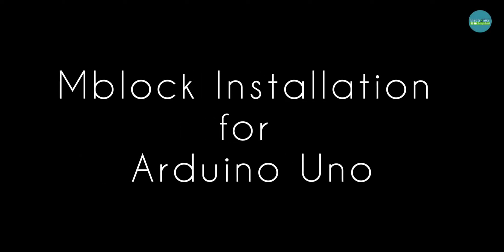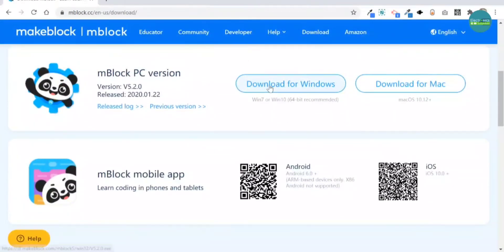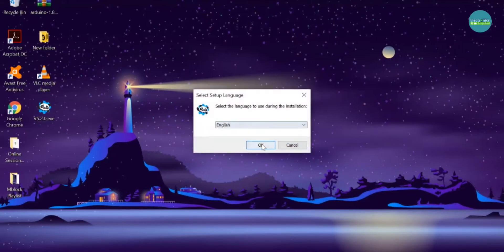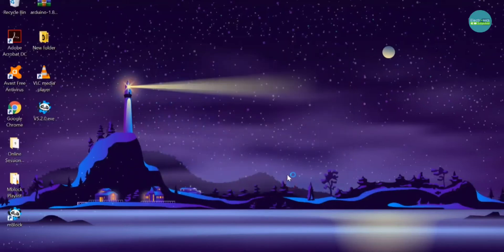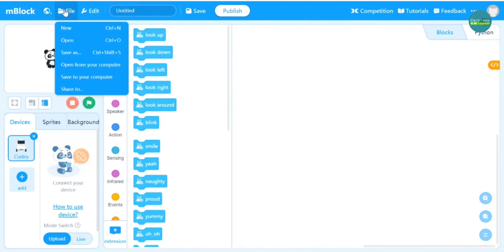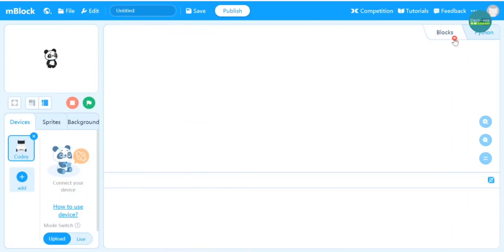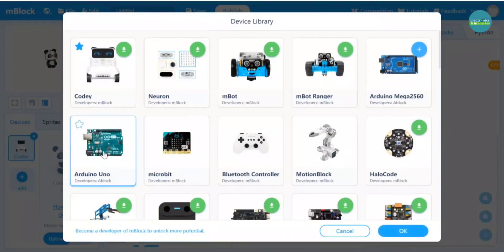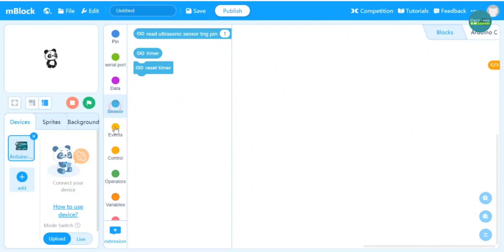How to install mBlock for Arduino Uno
Learning Arduino Uno is great for young enthusiasts. But Programming is not easy for Kids, so to keep the curious kids on their feet we have the mBlock. mBlock provides graphical programming that helps young kids to learn physical computing with a lot of their products. Its also provides firmware for arduino which is quite economical in terms of MicroControllers in the market and widely used across the globe by Young and Old Hobbyists